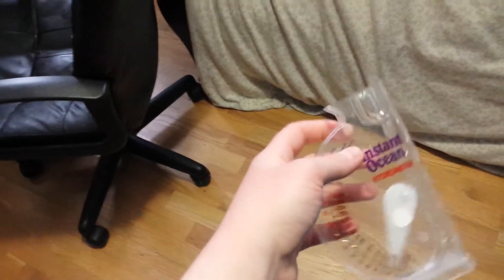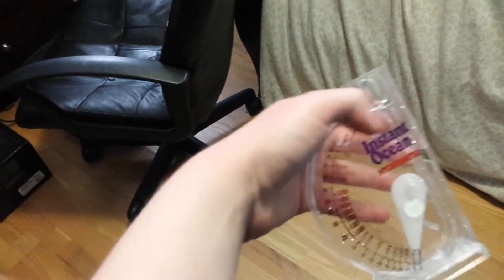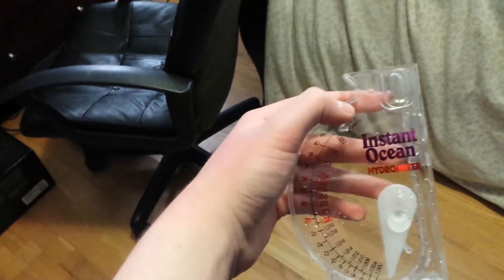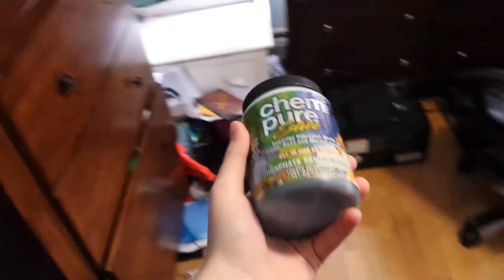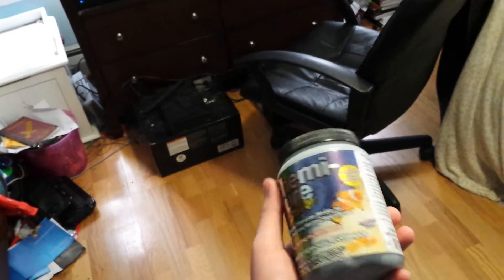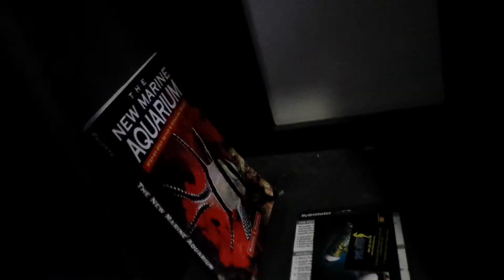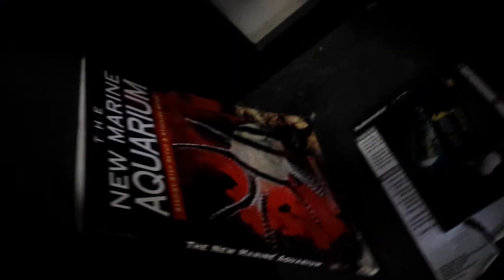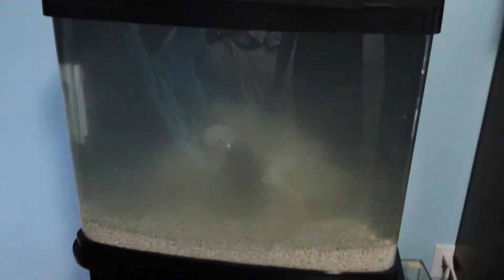29g biocube Steven